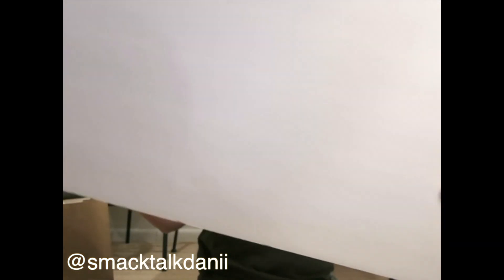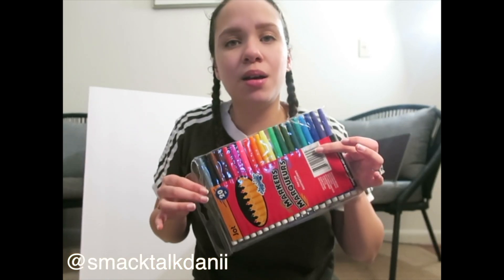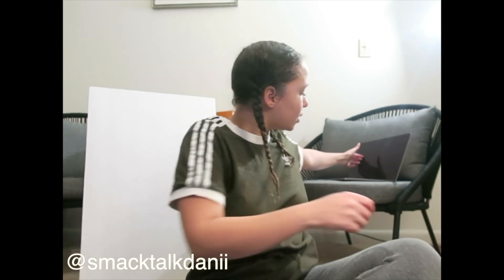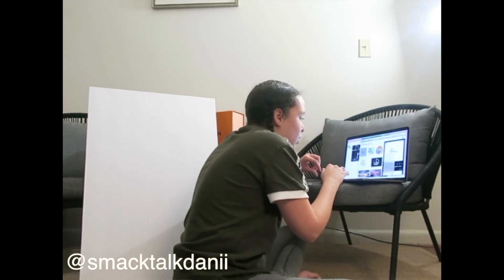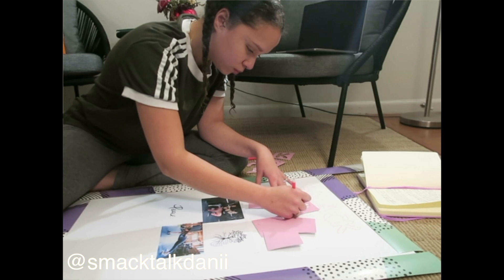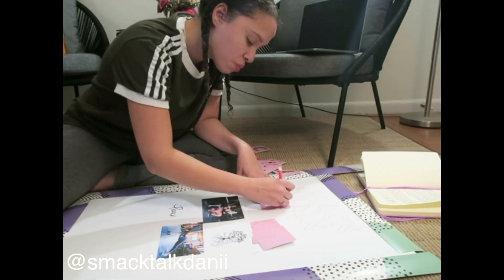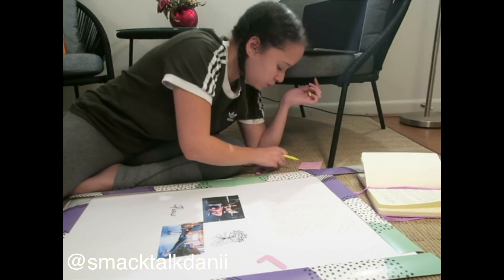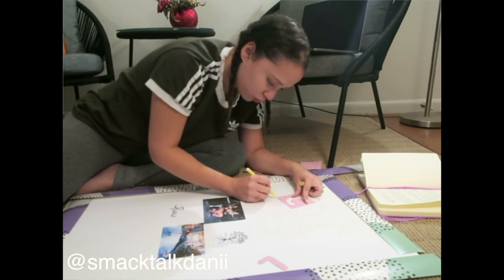2021 Vision Board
Filming Equipment:

Camera : Canon G7X
Laptop : Mac Book Pro